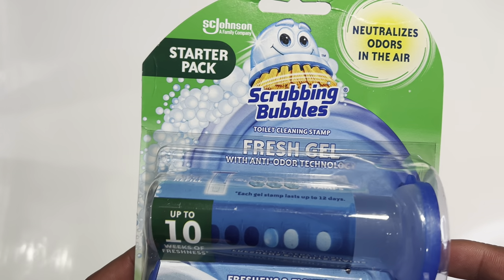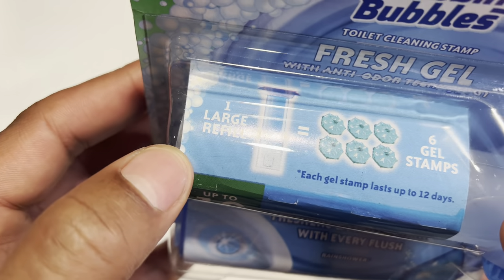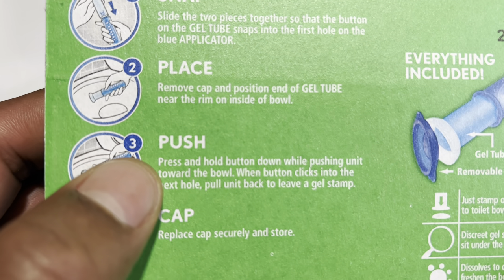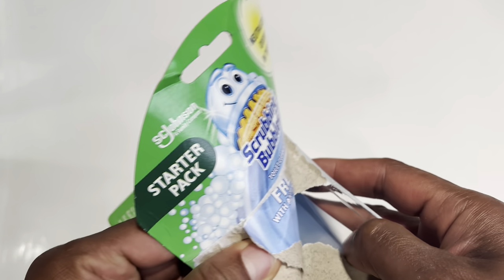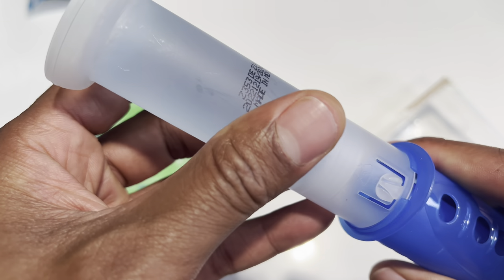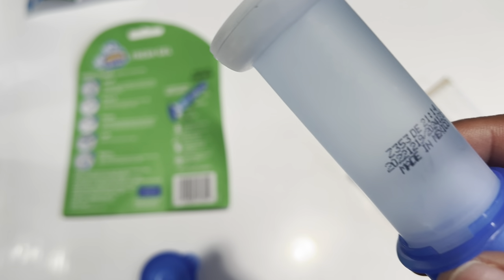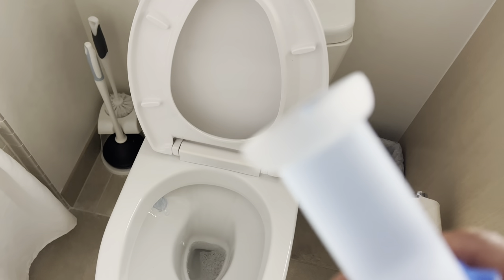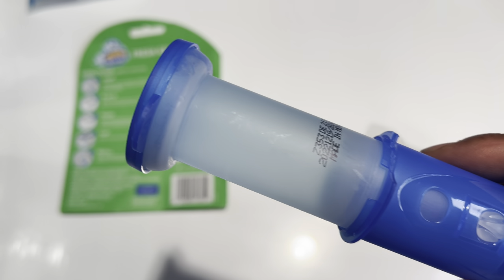Scrubbing Bubbles Fresh Gel Toilet Cleaner - How to Use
Demonstrating how to use Scrubbing Bubbles Fresh Gel Toilet Cleaner.